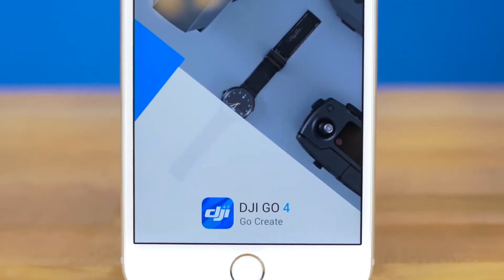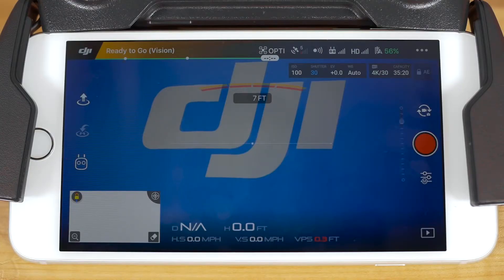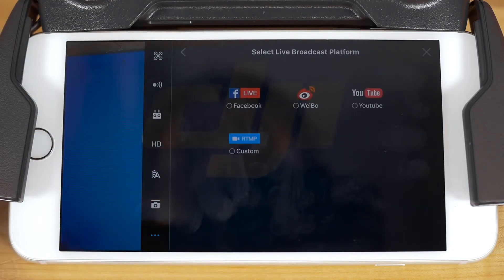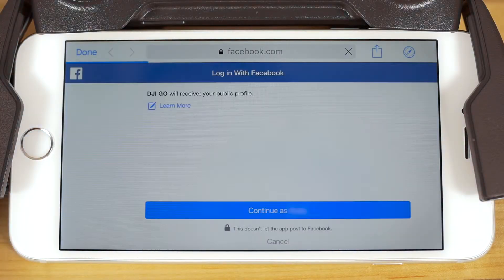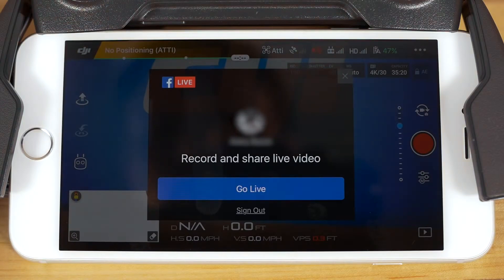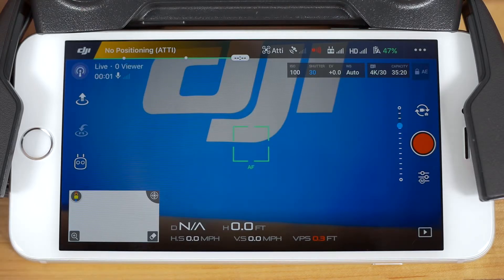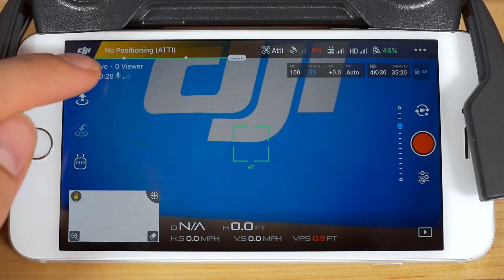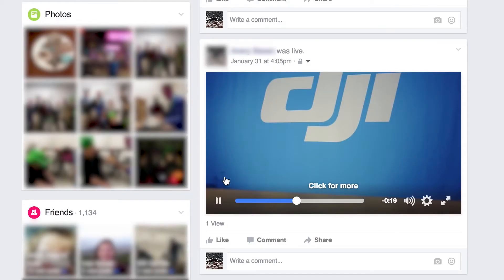Tutorial DJI Mavic Pro: come fare una diretta streaming su Facebook - ITA